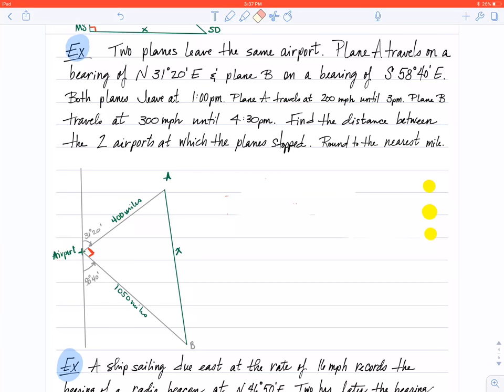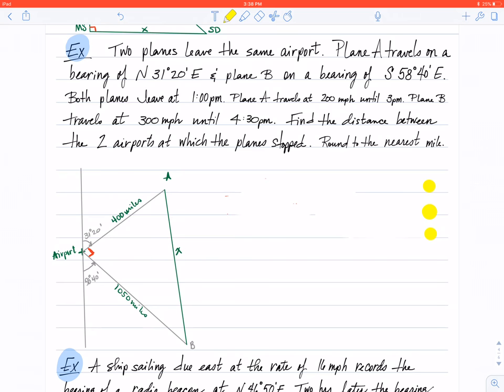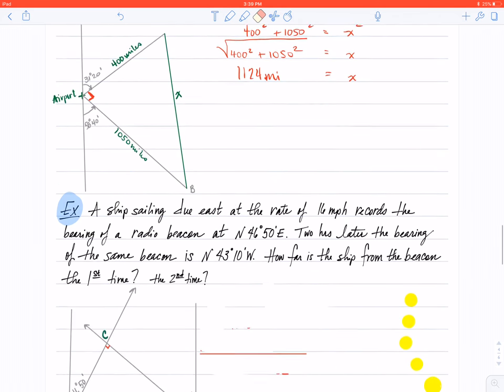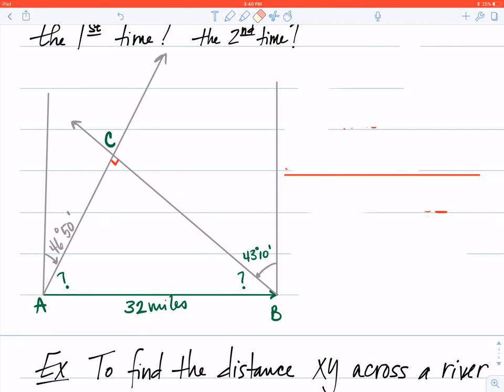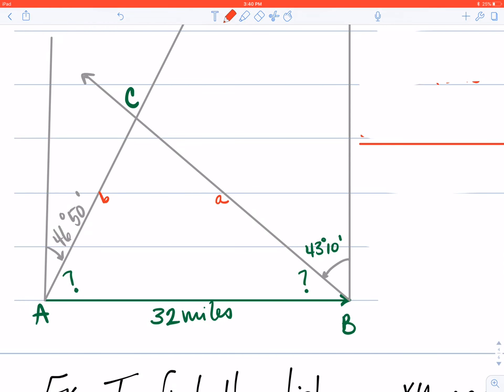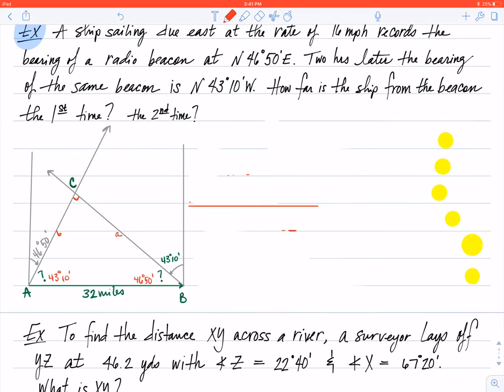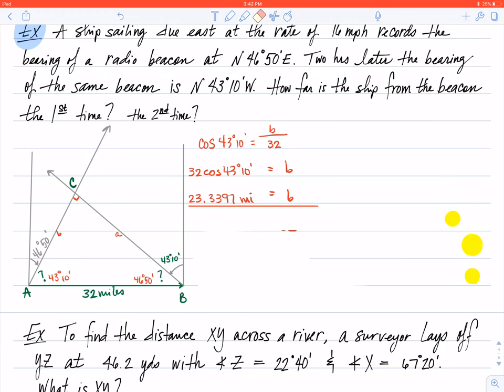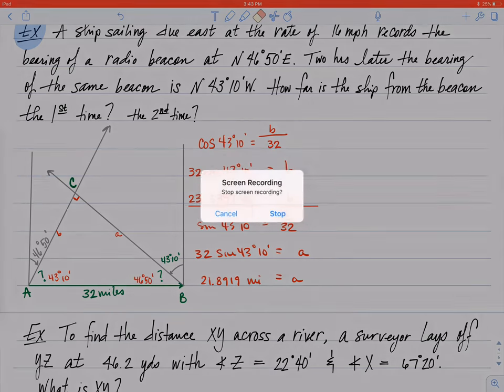Solve right triangle applications examples (111.8.4) lesson part 2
Solve right triangle applications